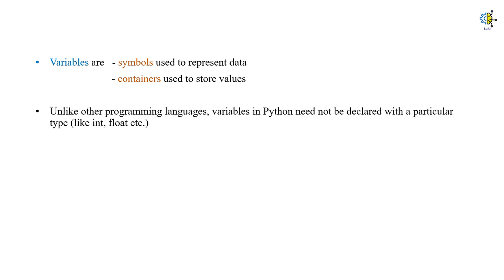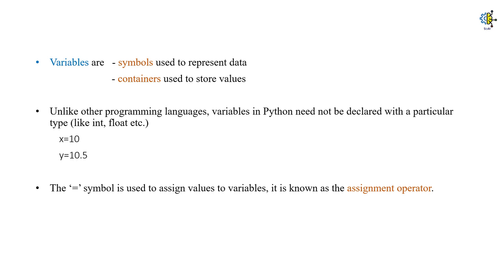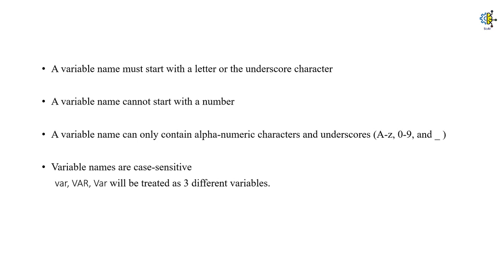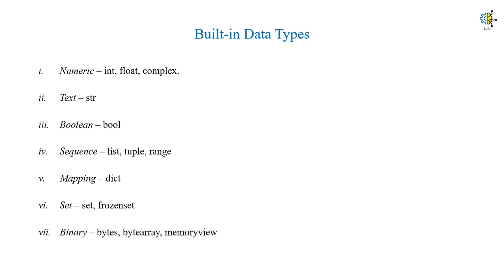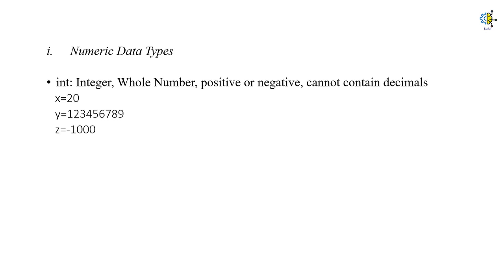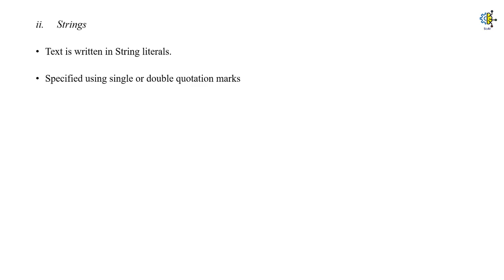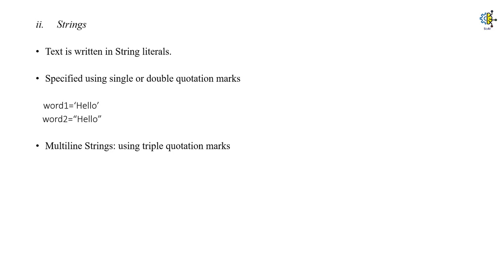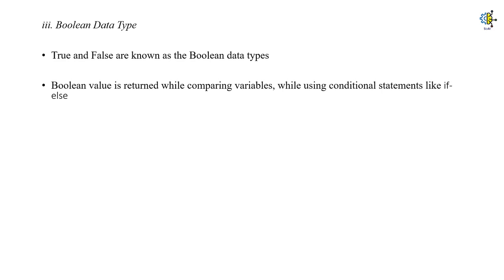Variables and Data Types in Python | Python Course | Society of AI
Python is an interpreted, high level and general purpose programming language created by Guido von Rossum in 1991. It is mostly used by web developers, data scientists, game developers and software engineers which have extensive support libraries and user- friendly data structures with an aim to help coders write clear logical code for small and large scale projects.

✅ In this video, you will get to know:

  ➤ What are the different types of data types used in Python?